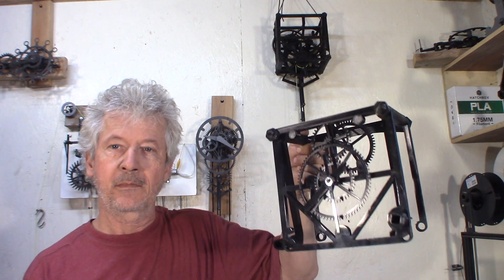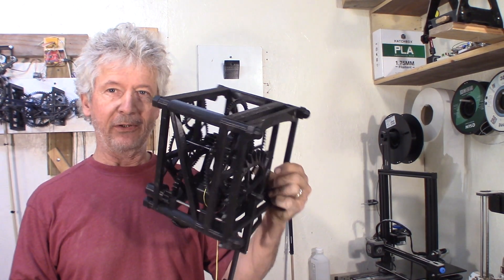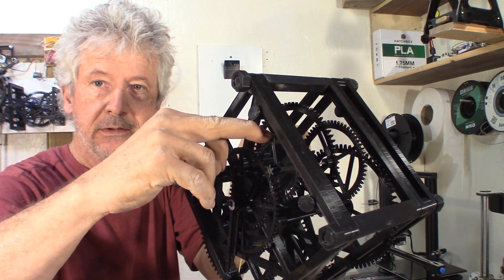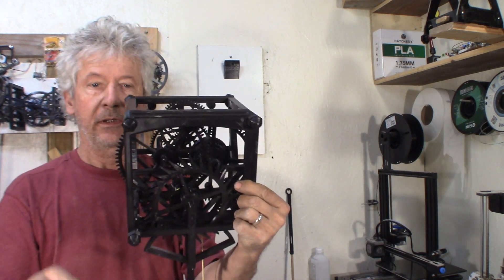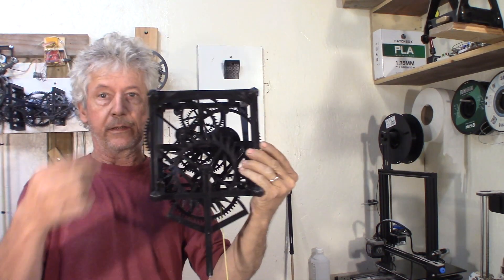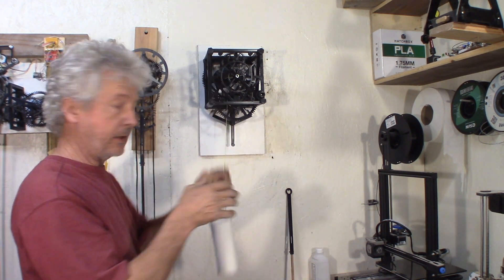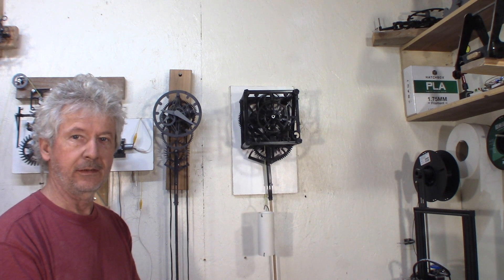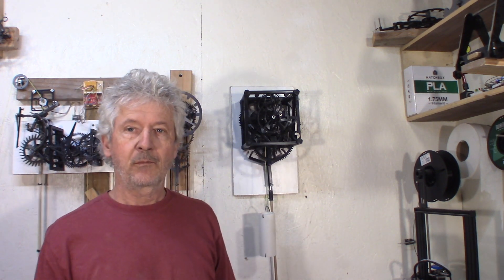Clock Design with FreeCAD and Assembly 4 Workbench, added hands and rewind option: Part 6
I am designing a brand new 3D printed clock from scratch with FreeCAD, today I am adding the hands, a rewind gear and some updated frames
So far the clock has run all week, it has worked well
Still have to do the face, also want to do a clutch to ease the adjusting of the hands
Now I can start adjusting the length of the pendulum and see how good of a time keeper it is going to be.